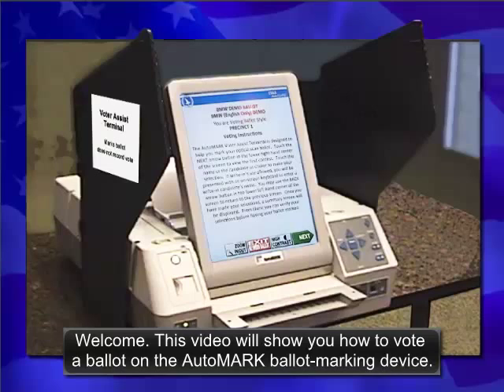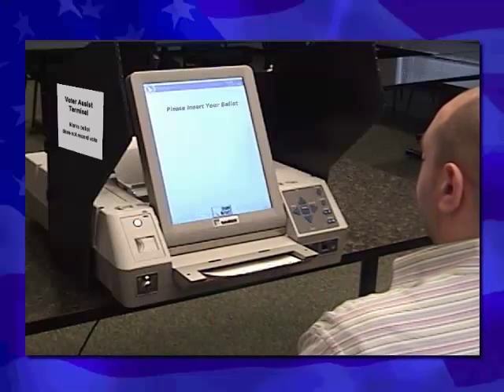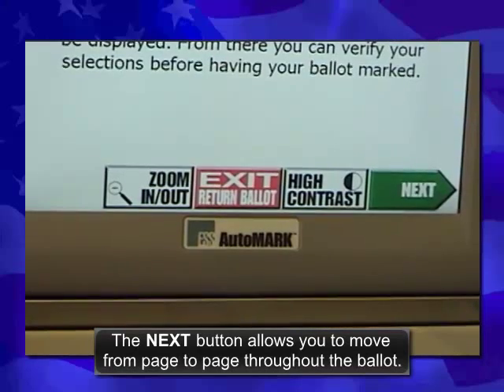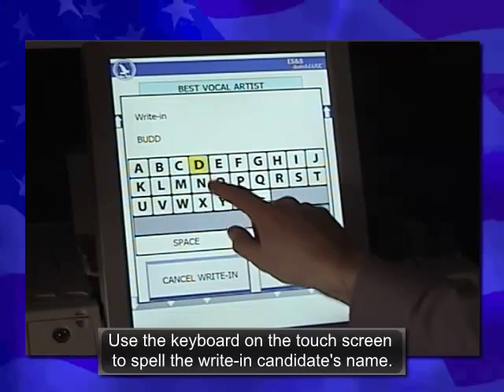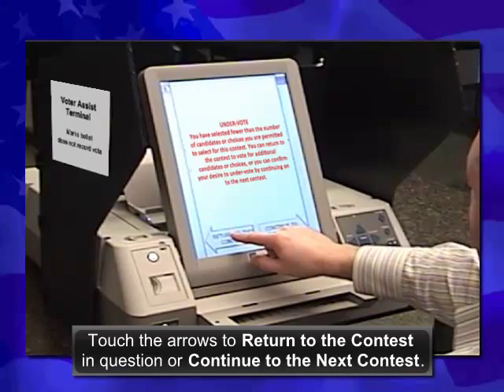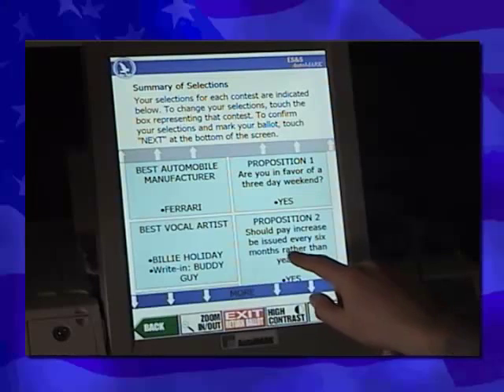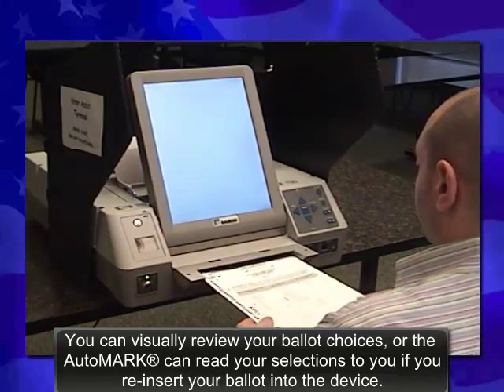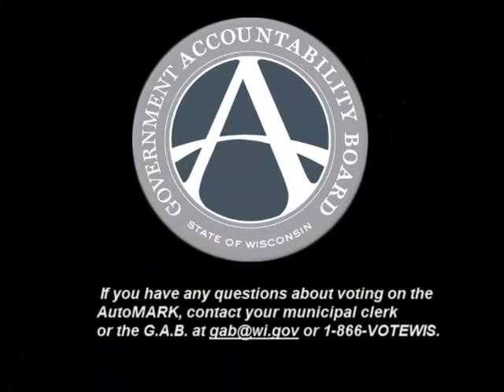Voting Demonstration - AutoMARK®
This video was created by the by the Wisconsin Government Accountability Board's Access Elections program and will show you how to mark a ballot on the AutoMARK®